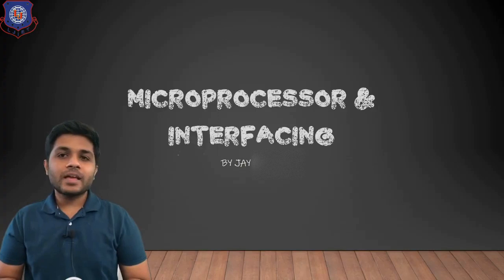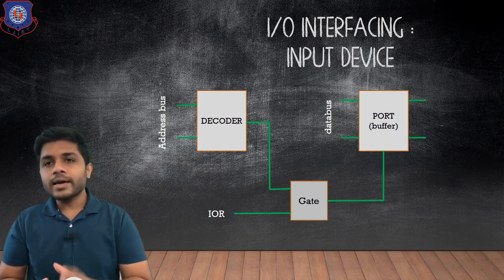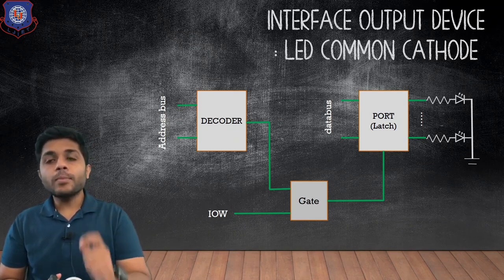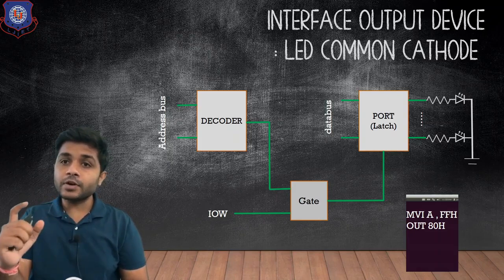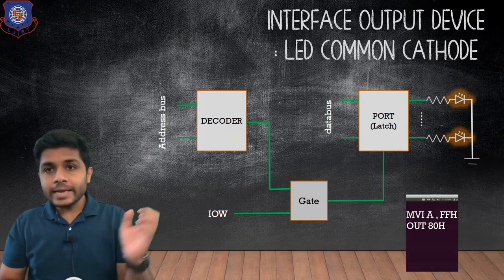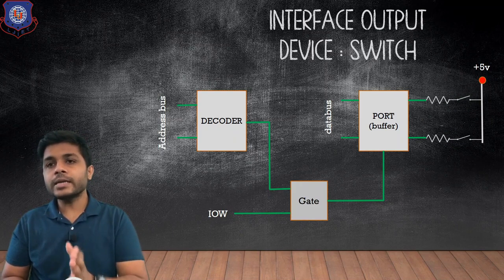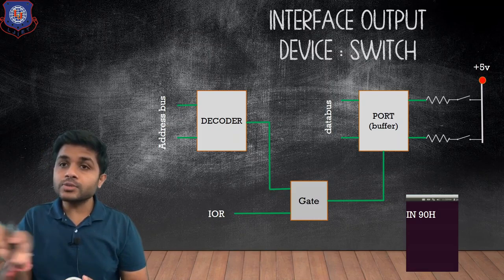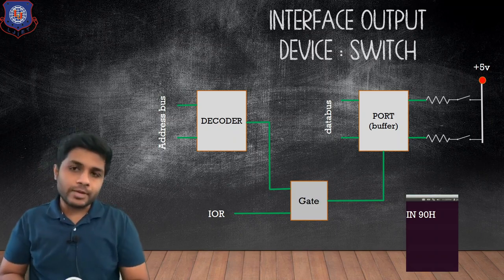LEC 46 Input Output ports in Microprocessor | Microprocessor & Interfacing